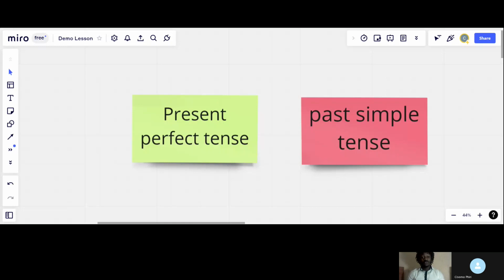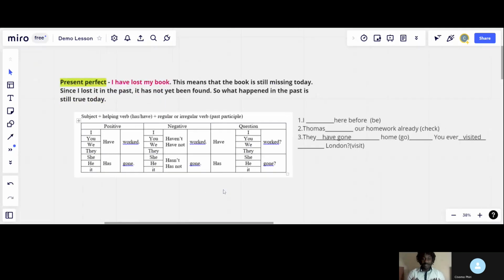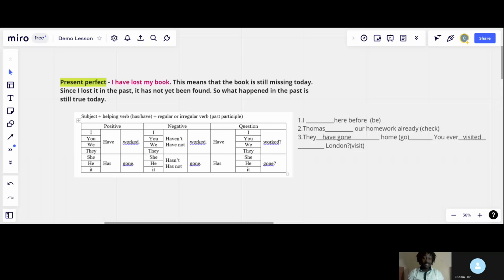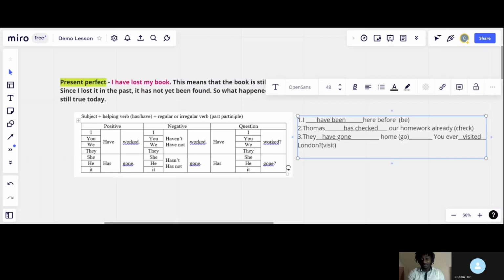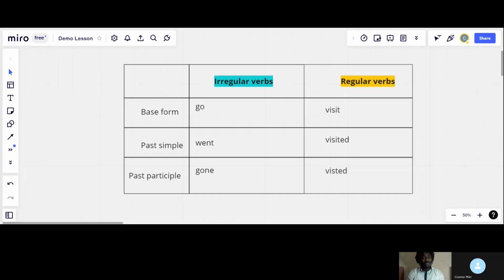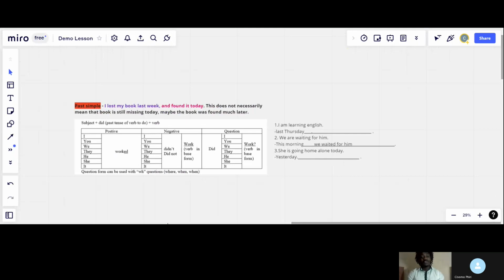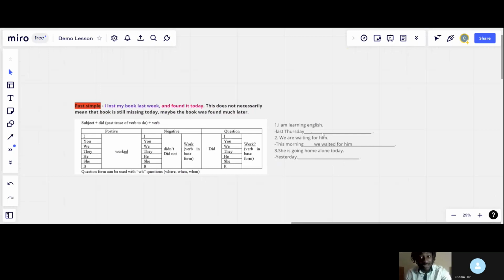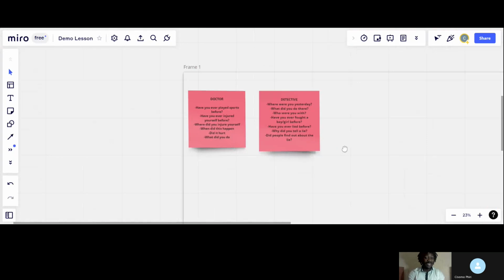Demo lesson 1